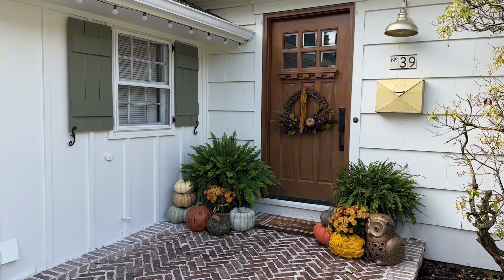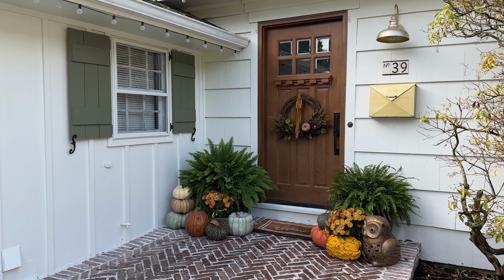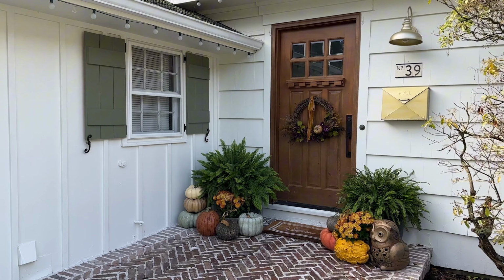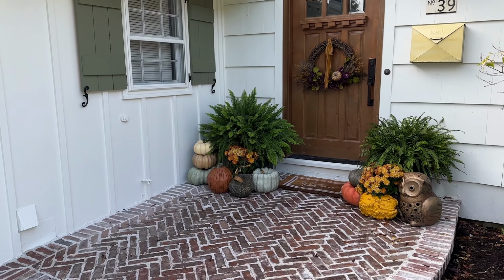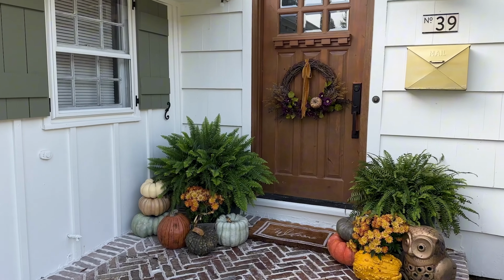Cozy Fall Home Tour with Vintage Finds!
Hey Friends! Welcome to ​⁠our fall tours series! Today we are touring the amazing duo Mario and Valerie from We Dabble and touring their beautiful home for fall. You have seen them multiple times and I know you all always love their decorating and vintage finds! I am so thrilled they are back sharing their home with us all!